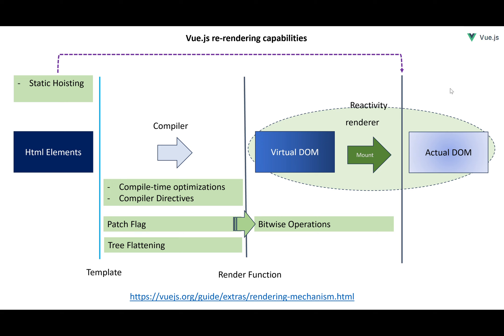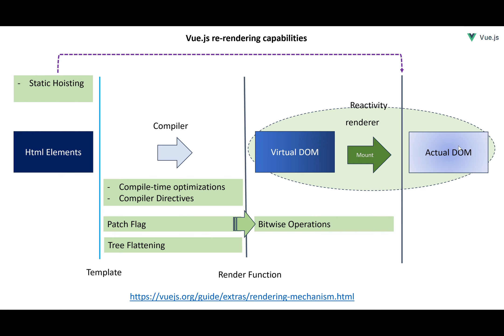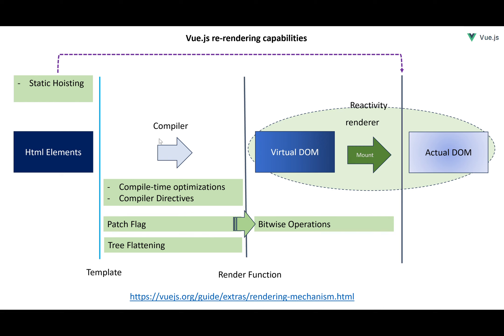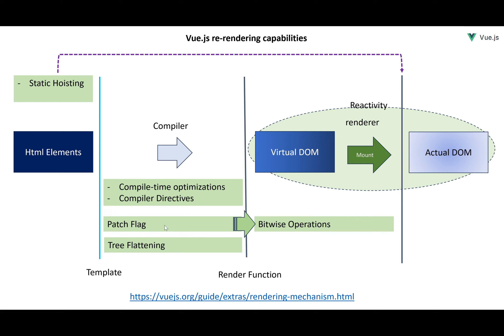VueJS under 5: Vue JS rendering mechanism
How is re-rendering in vue js better than react js... react js is based on brute-force runtime rendering while vue js rendering mechanism banks on compiler directives.